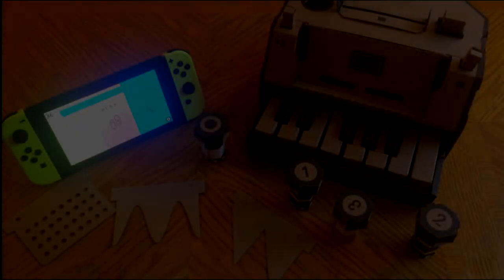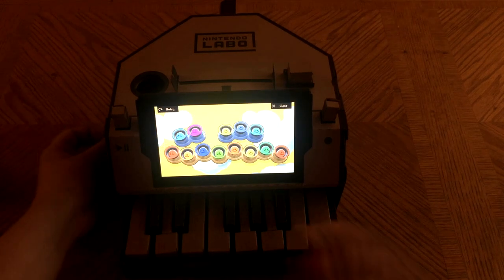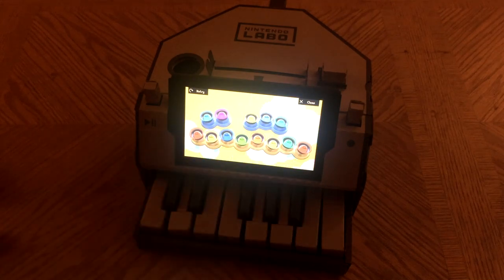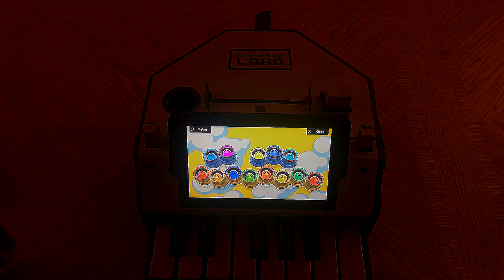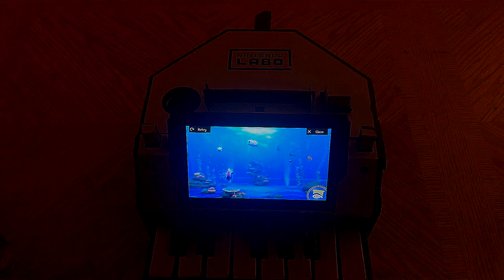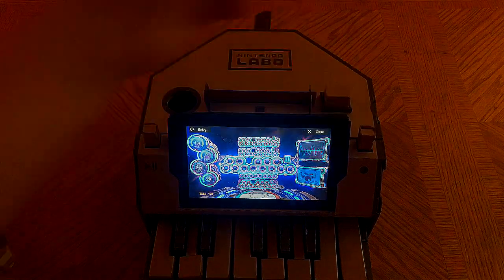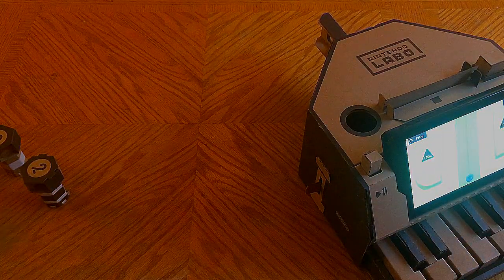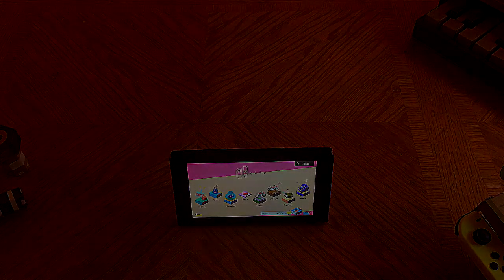Labo Piano testing and demonstrating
Today i mess around with the labo piano and show off the different features it has and what it can be used for inside of the labo software. Also there is also something special for those who watch towards the end so enjoy.